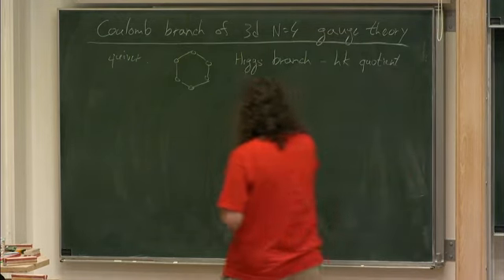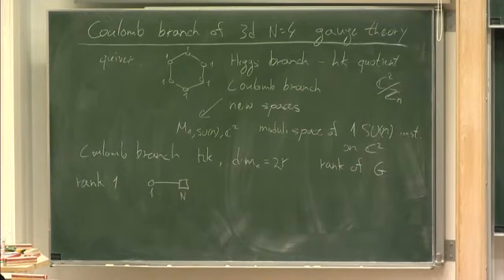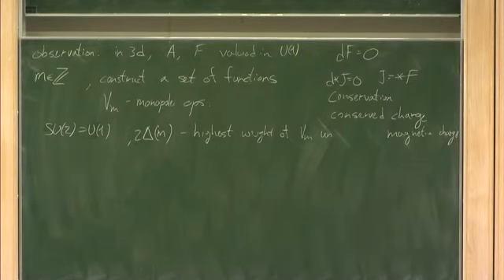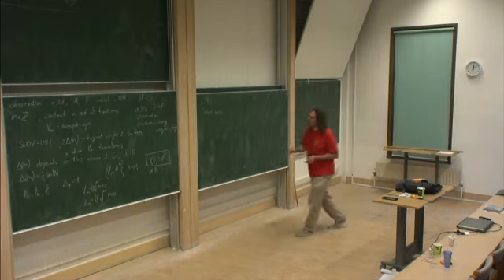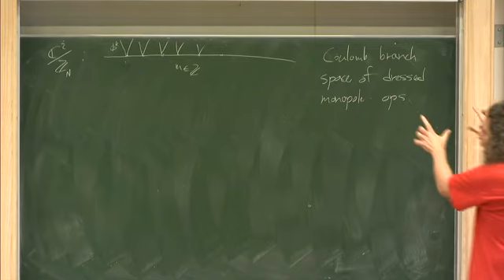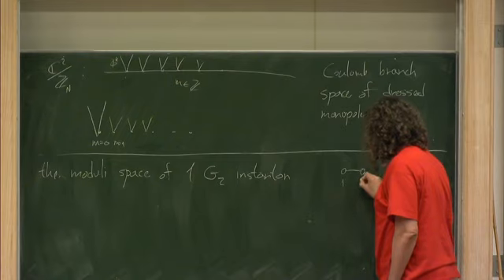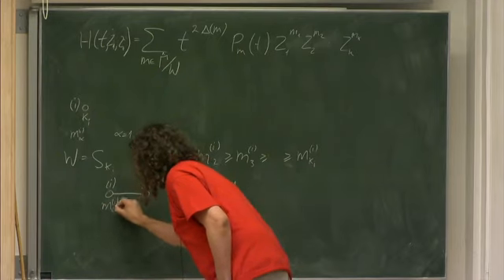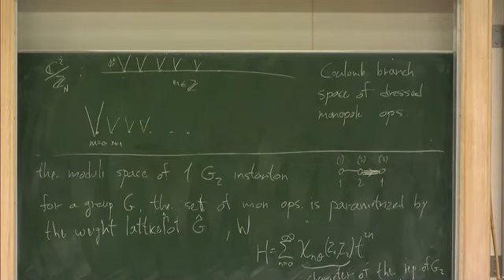Prof. Amihay Hanany | Coulomb Branch and the Moduli Space of Instantons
Title: Coulomb Branch and the Moduli Space of Instantons
Speaker: Professor Amihay Hanany (Imperial College London)
Date: 31st Jul 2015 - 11:30 to 12:30